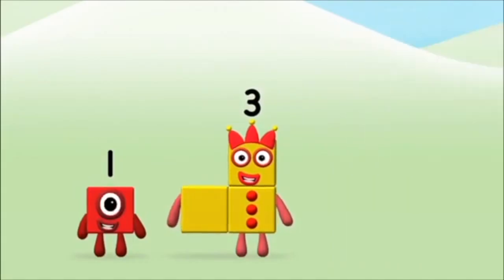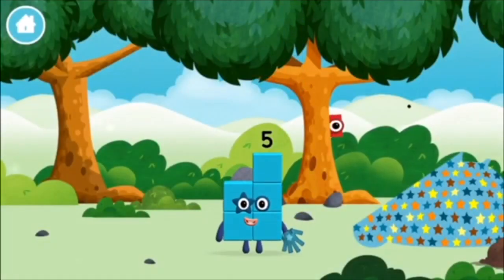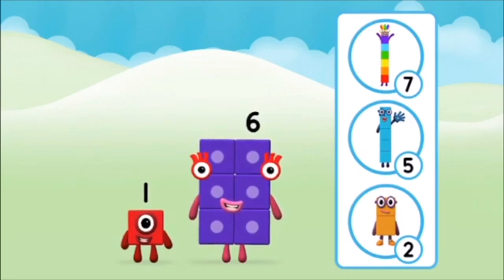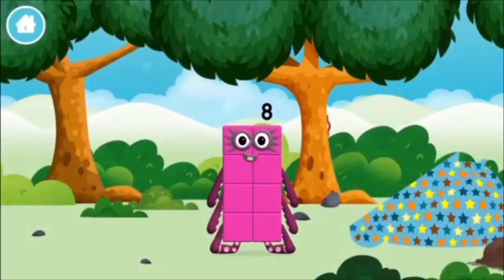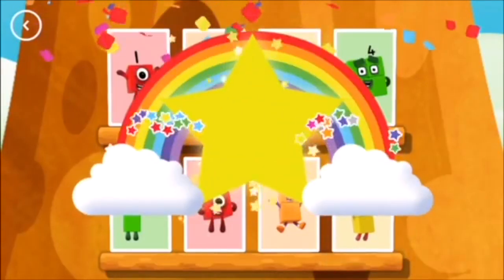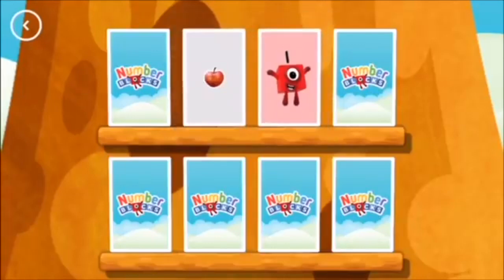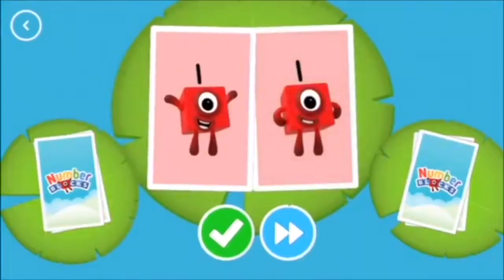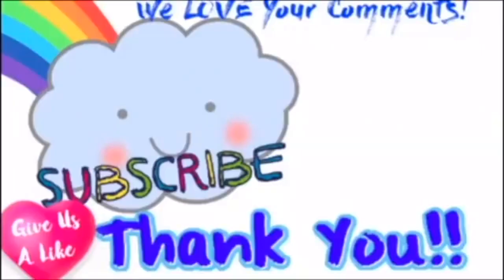Numberblocks Learn To Count